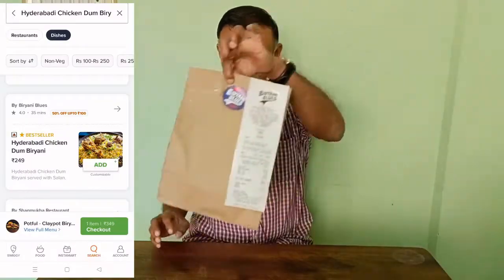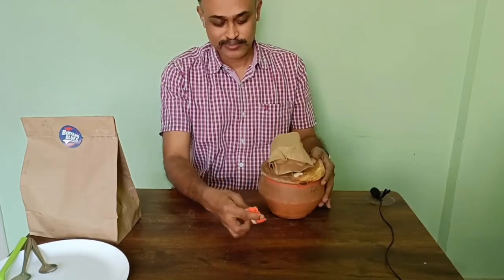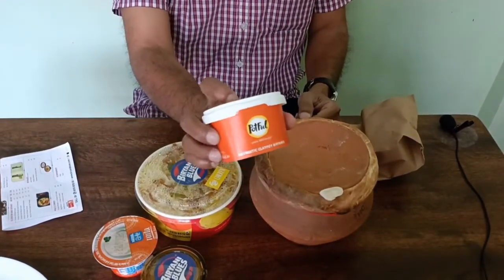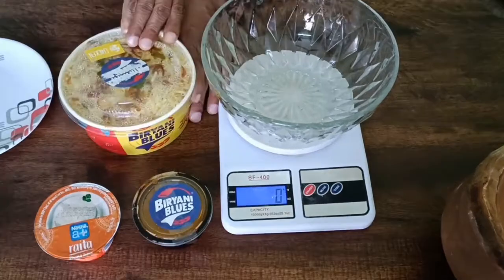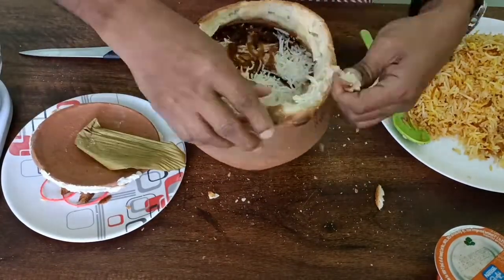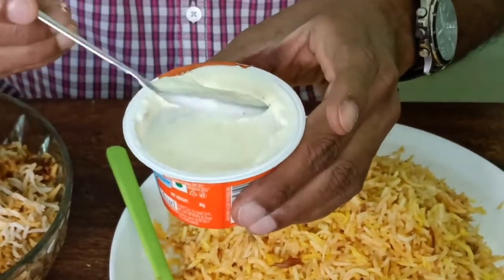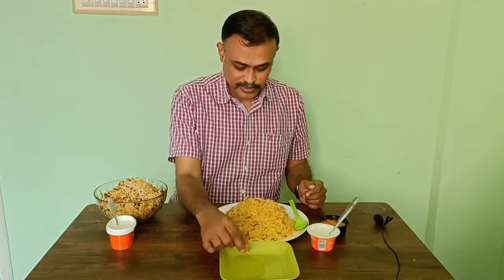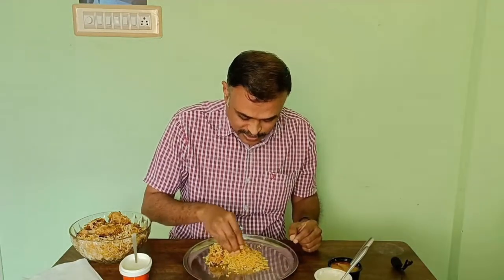Pot Biryani Vs Dum Biryani | Potful Vs Biryani Blues Comparison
Is pot biryani better than dum biryani.Though the basic method of preparation is almost same one is done individually and other in bulk.Will it make a difference in taste.Watch the video to find out which is biryani is better.